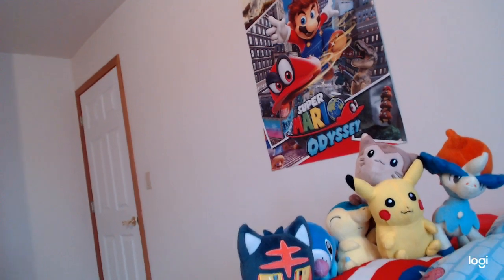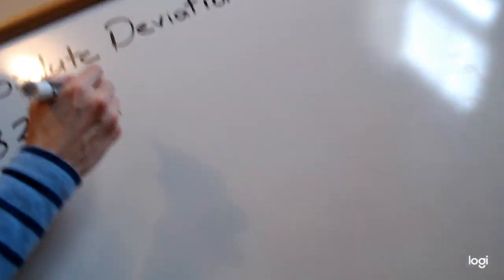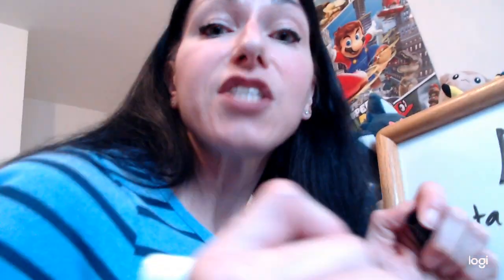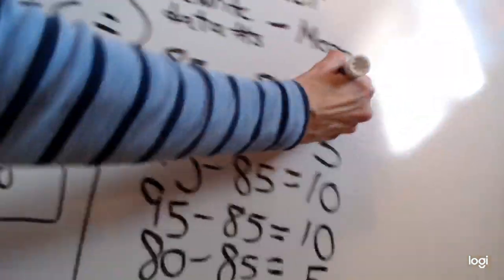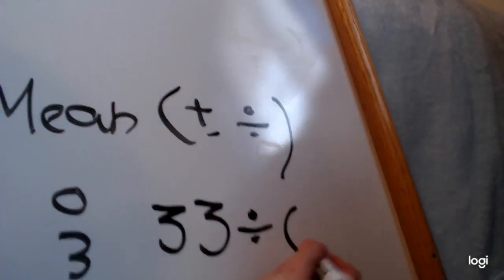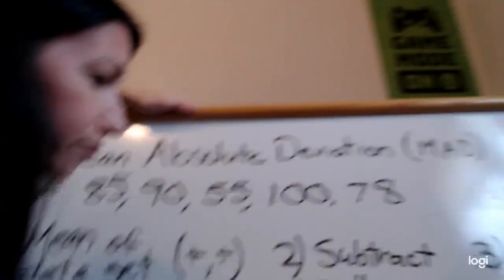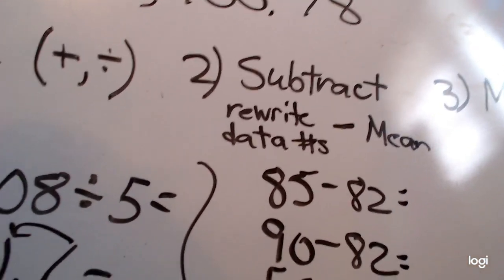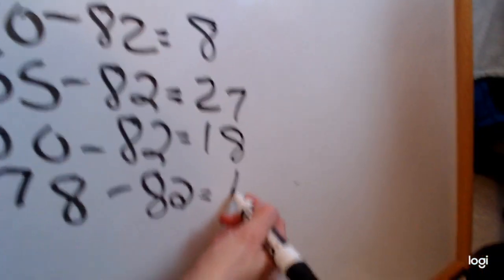Mean Absolute Deviation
Math Week 2